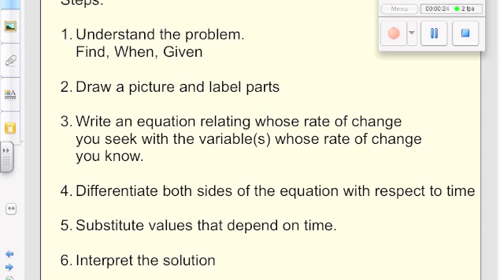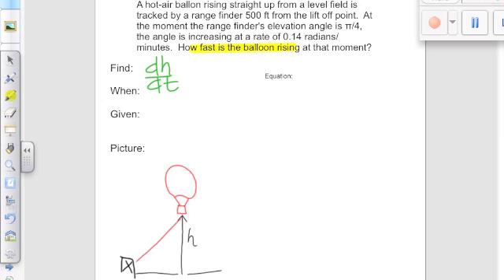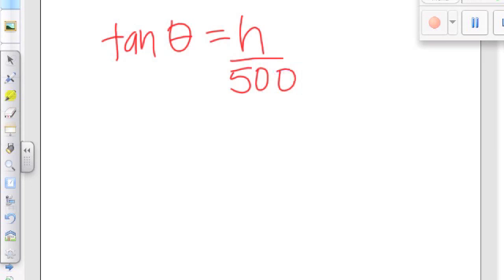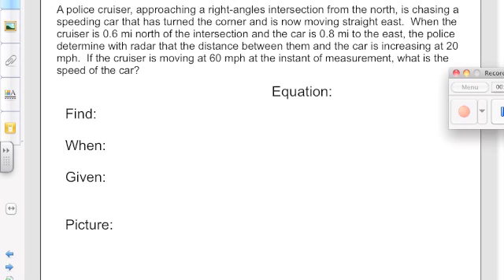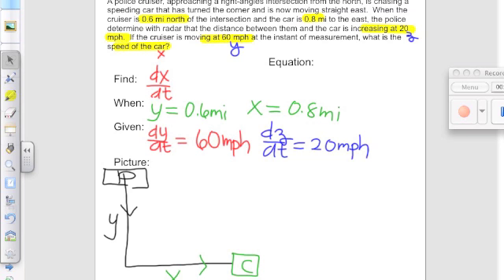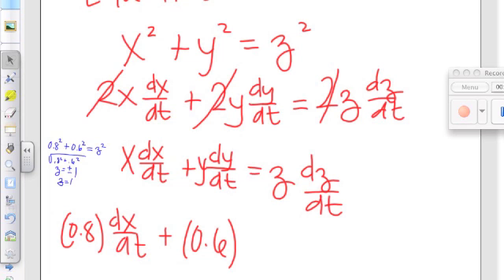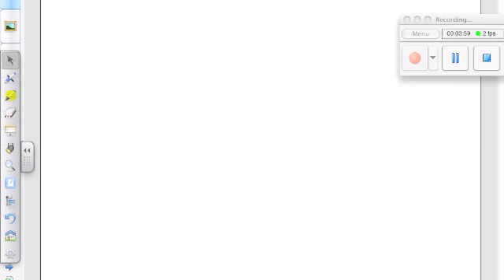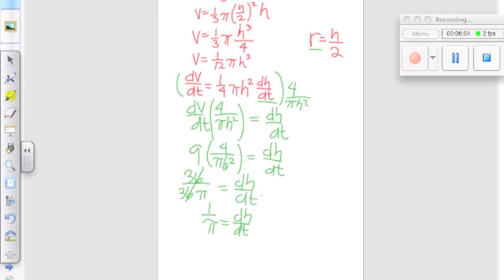Related Rates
Examples of Related Rates problems